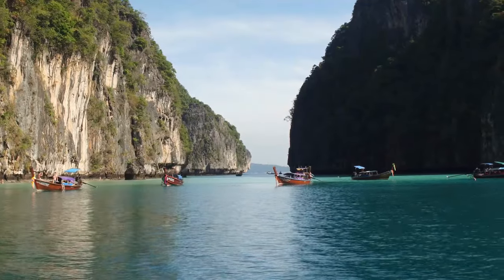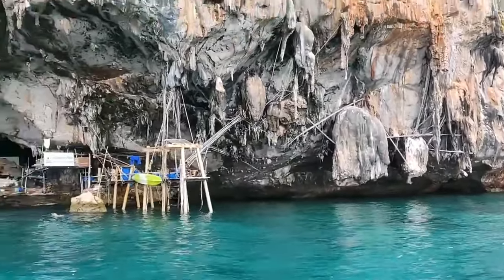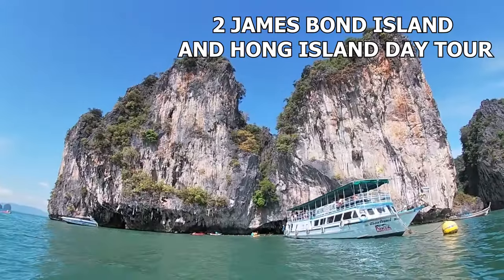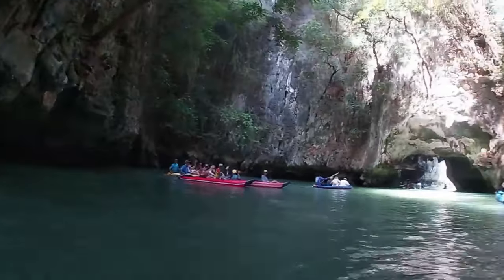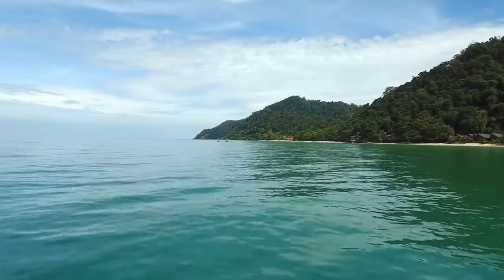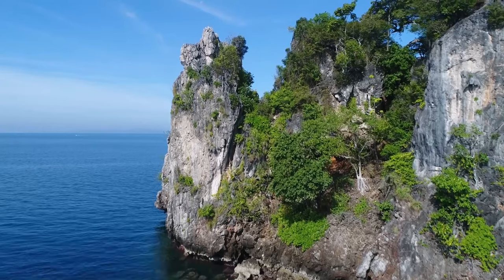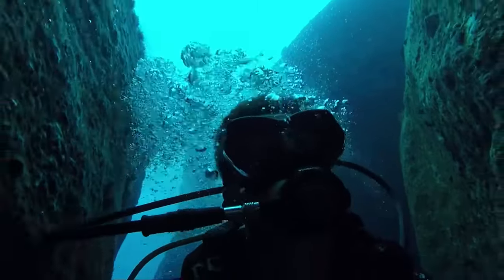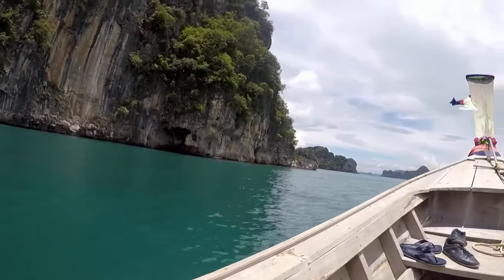Top 5 Best Phuket Island Hopping Tours| Phuket Nightlife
This video reveals the Top 5 Best Phuket Island Hopping Tours in Thailand. Here, You will get a complete travel guide to Phuket. This video will help you figure out all about the best things to do in Phuket, including Phuket nightlife, Phuket travel tips, things to do in Phuket, Phuket best island, best island in Phuket, where to go, what to do in Phuket, Phuket attractions, and the top places to visit in Phuket.🔥

Our top things to do in Phuket are exploring Phi Phi Island Day Tour, James Bond Island day tour and Racha & Coral Island Day Tour. If you wonder what things to do in Phuket, this video is a helpful travel guide for Phuket that will provide you with some insider tips.🌎⚡️

From Phuket's top things to do to, top places to eat, we've covered it all for you.🔥❤️
So, Never miss these Top 5 Best Island Hopping Tours in Phuket, Thailand. We hope you like this video and find it helpful.

⚡️Chapters:
👉 0:00 Intro
👉 0:48 1. Phi Phi Island Day Tour
👉 2:15 2. James Bond Island and Hong Island Day Tour
👉 3:35 3. Racha and Coral Island Day Tour
👉 4:36 4. Similan Islands Day Tour
👉 6:16 5. Krabi 4-Islands Day Trip